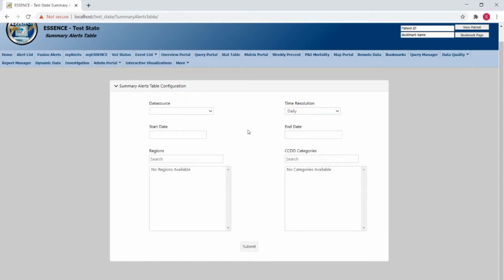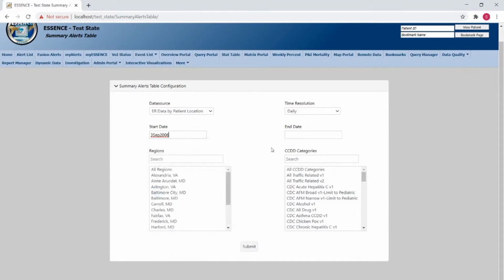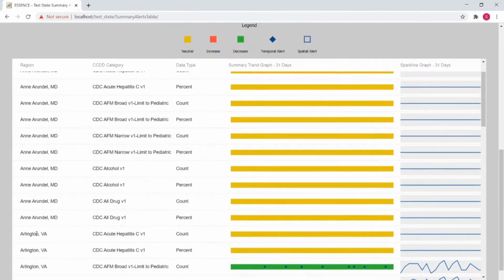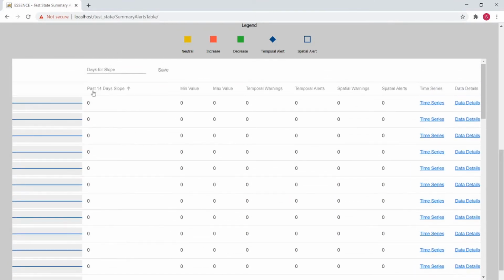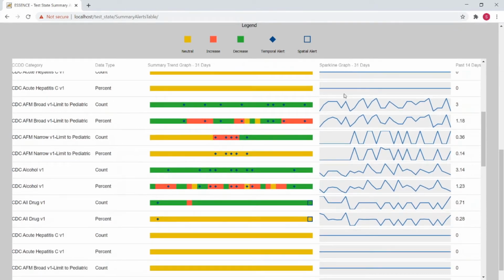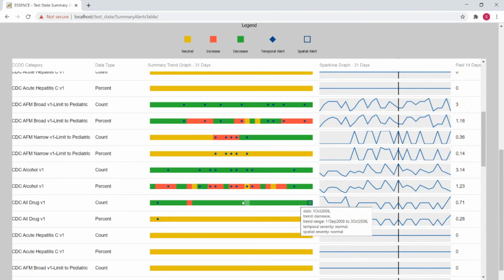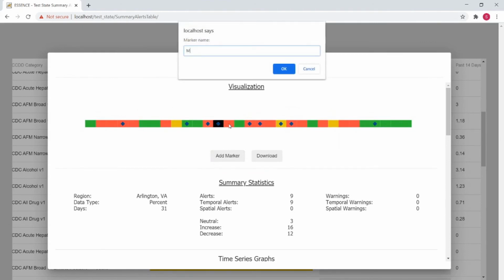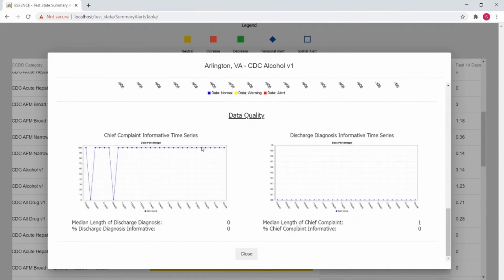Summary Alerts 2.0 Visualization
A walk through of the new Summary Alerts 2.0 visualization